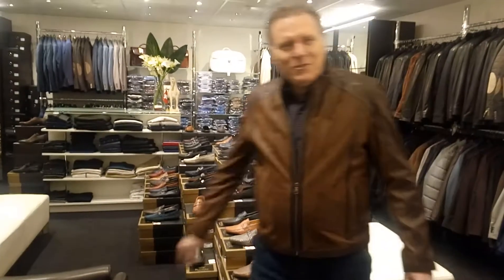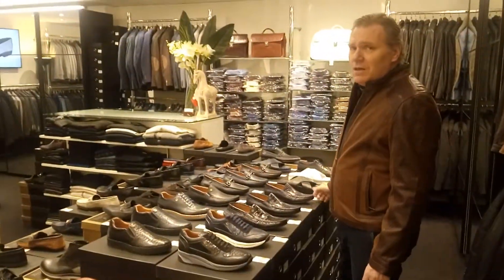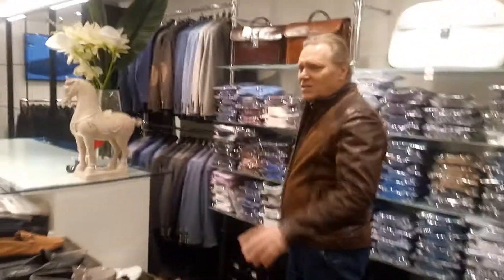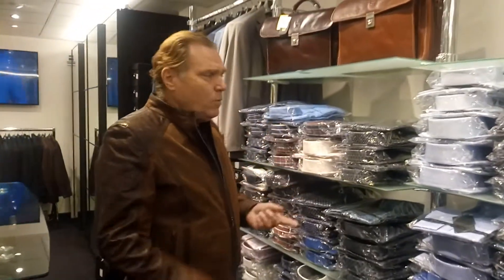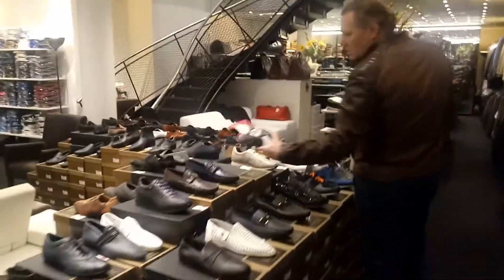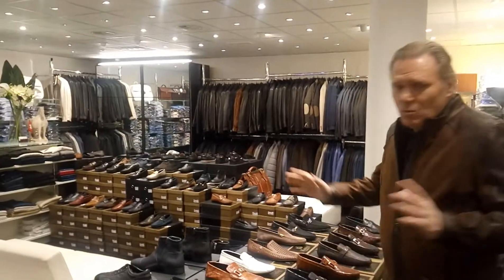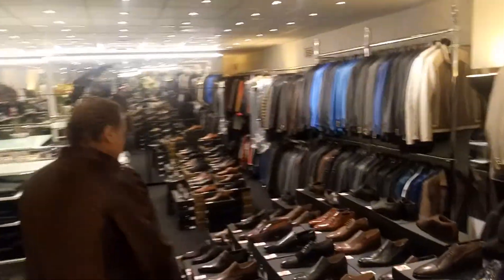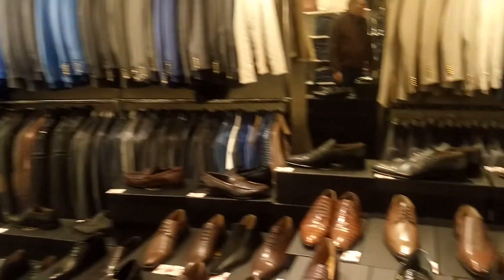Designer Didier Konig Geneva Men's fashion Unique Boutique Switzerland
Designer Didier Konig men boutique fashion, Geneva show case, presentation of the limited edition, shoes collection designs